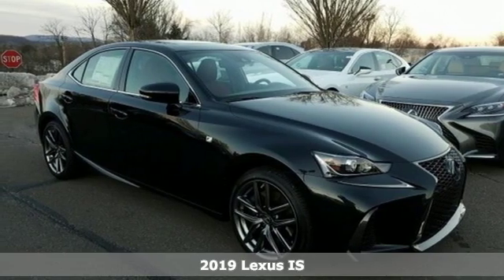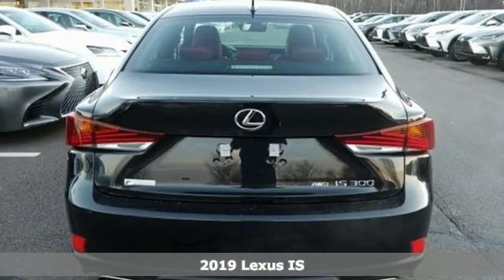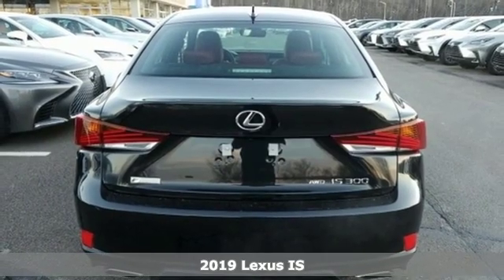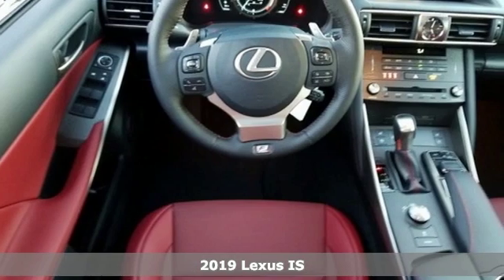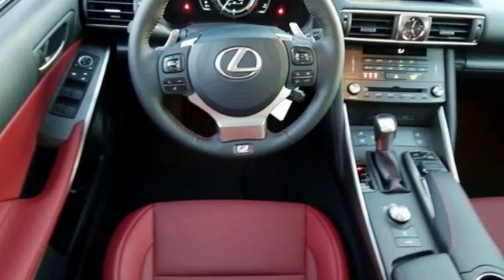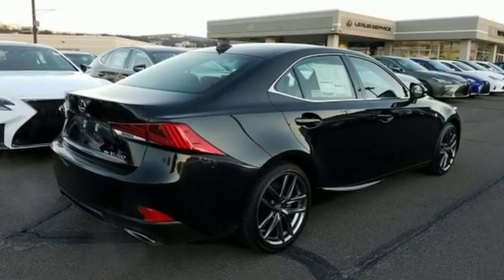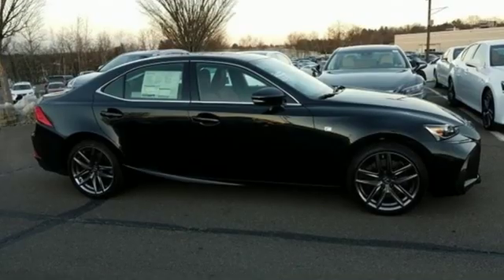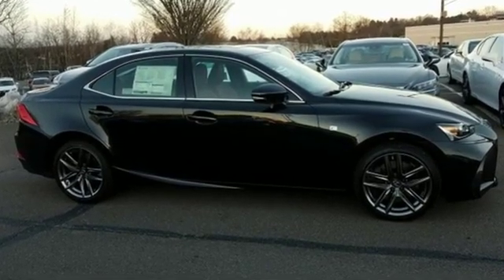New 2019 Lexus IS Wilkes-Barre, PA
Year: 2019
Make: Lexus
Model: IS
Trim: 300
Engine: 3.5L V6 DOHC Dual VVT-i 24V
Transmission: 6-Speed Automatic
Interior: Black/Red
Stock #: L16087
VIN: JTHC81D22K5035814

Address:
150 Motorworld Dr #5